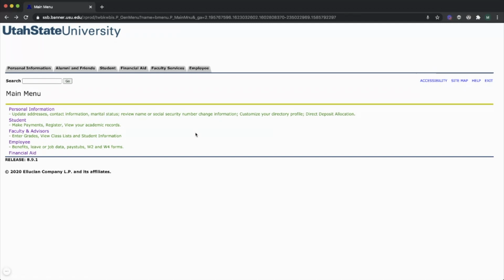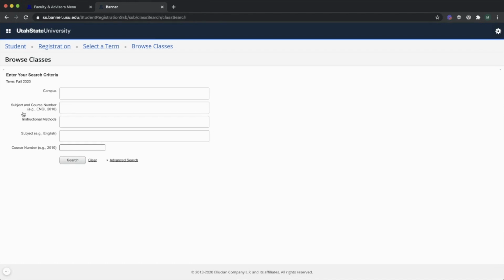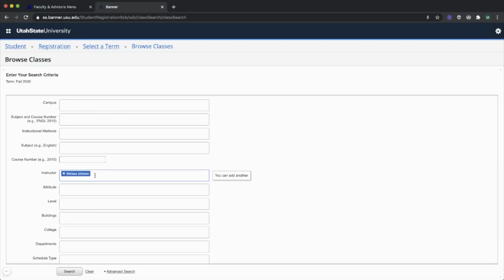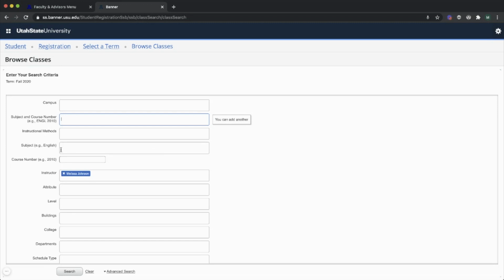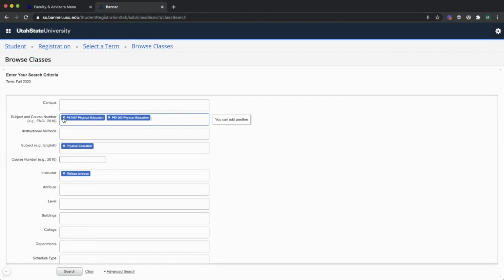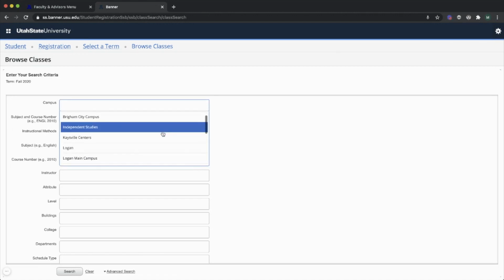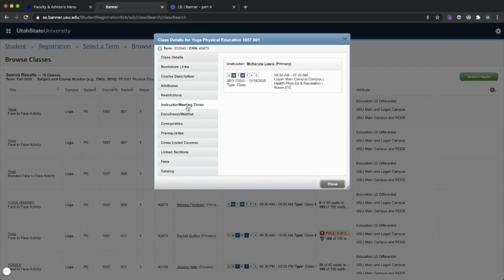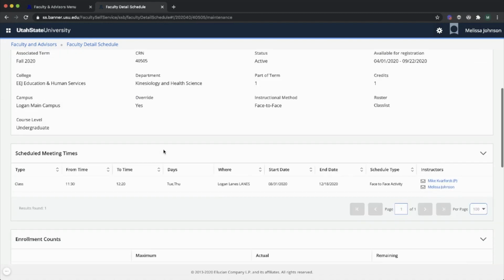Viewing your Course in Banner - KHS Website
This video is a walk-through for instructors to help them learn how to access their course in Banner.